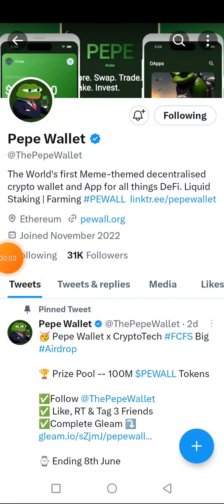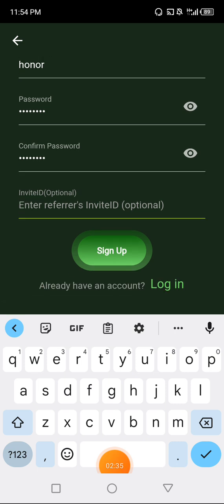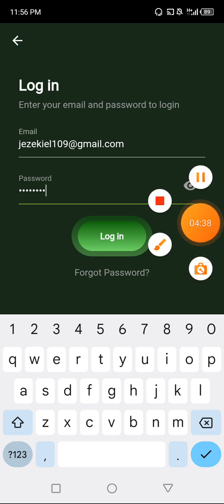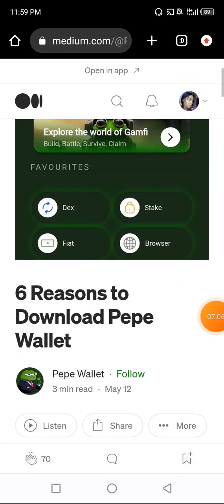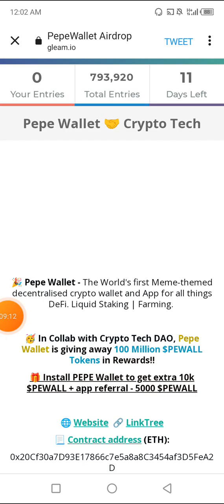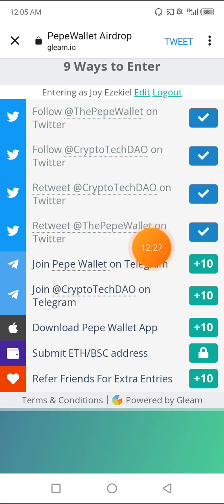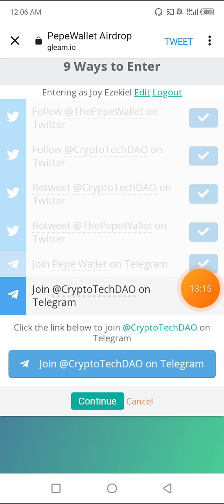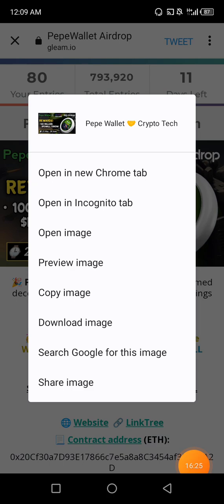PEPE WALLET AIRDROPS | Download and get $10,000 pepewllet token | trust wallet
Pepe Wallet - The World's first Meme-themed decentralised crypto wallet and App for all things DeFi. Liquid Staking | Farming.

The world's first Meme DeFi wallet.
The all-in-one decentralized self-custodial crypto wallet that makes investing in your favourite cryptocurrencies Secure, Smart and Simple.

Built with love for crypto and memes to bring you the next 1000X token. You probably missed $PEPE, don't miss $PEWALL too - the future of meme coins.